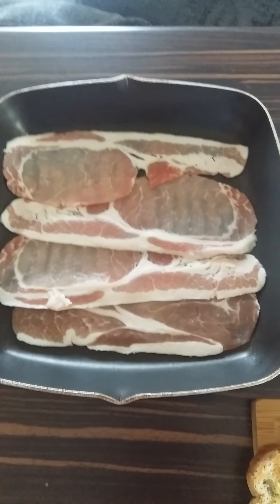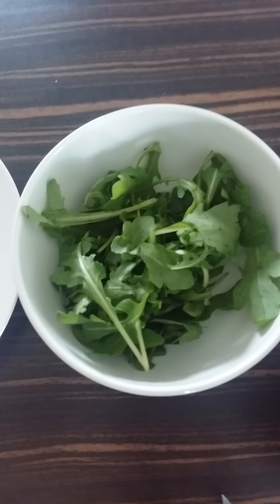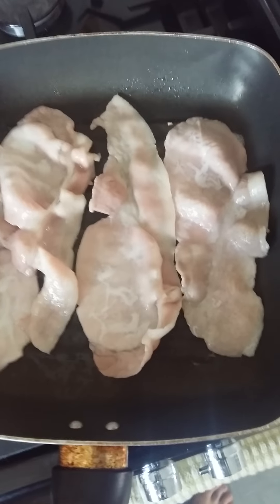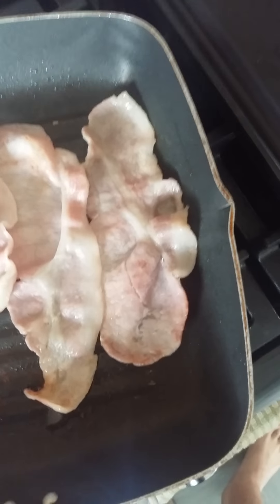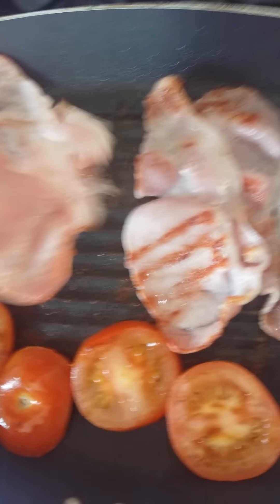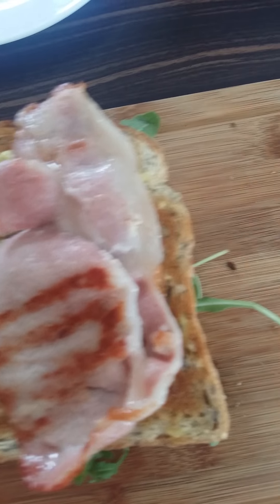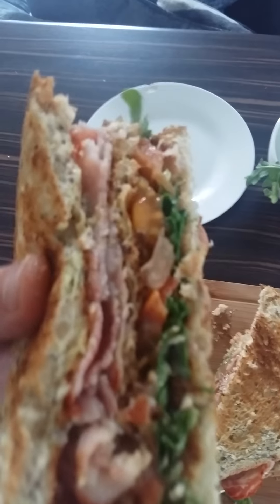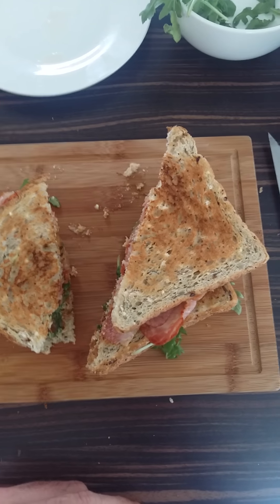The Perfect BLT Sandwich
Here is me making the perfect BLT enjoy